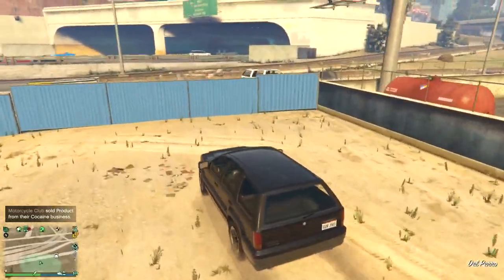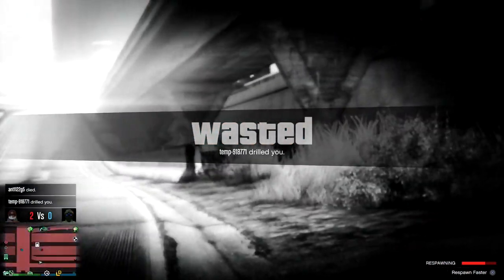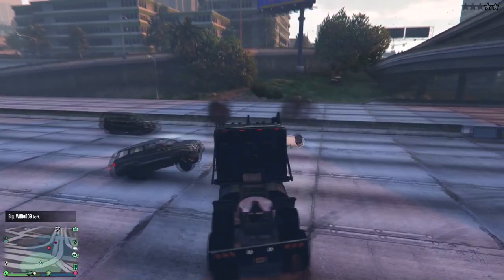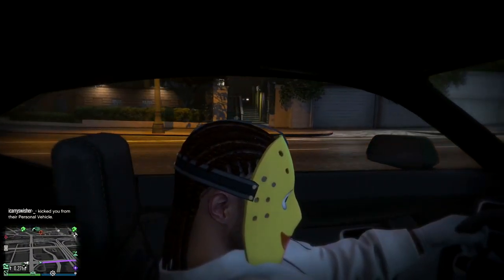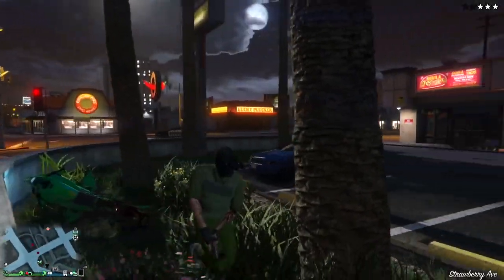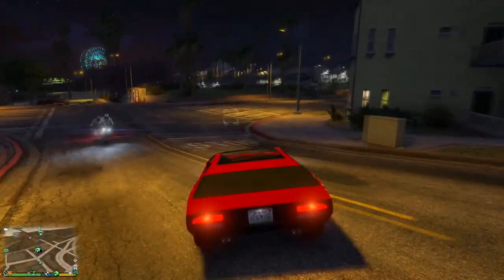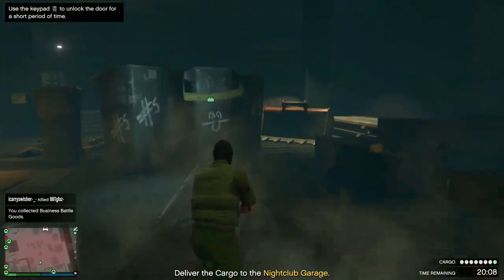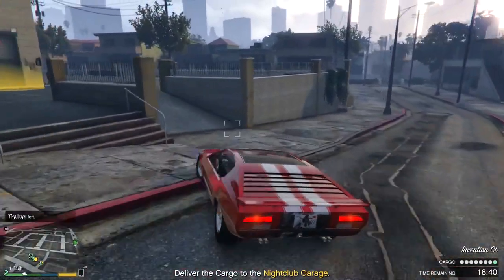Modders RUINED GTA Online On PC So I Made My Return To PS5 GTA Online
I destroyed some wanna be tryhard lol watch